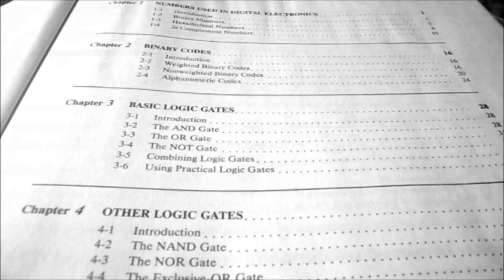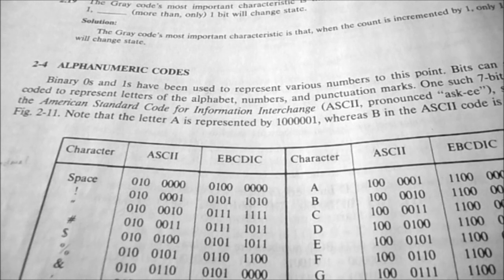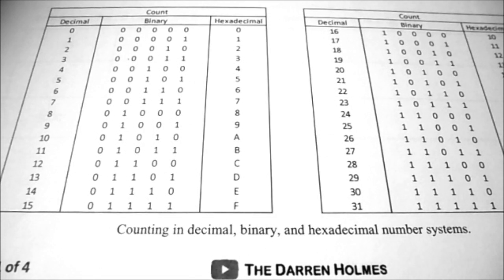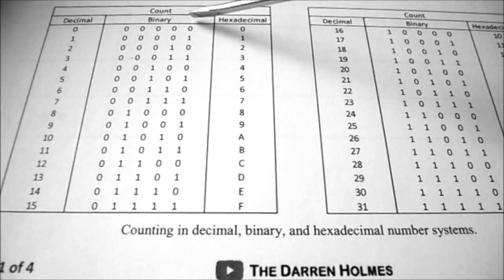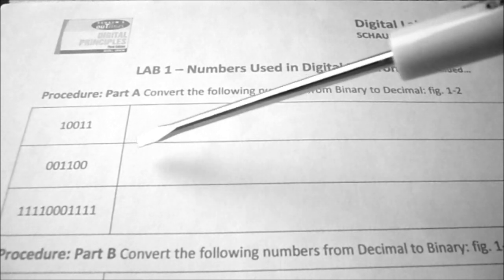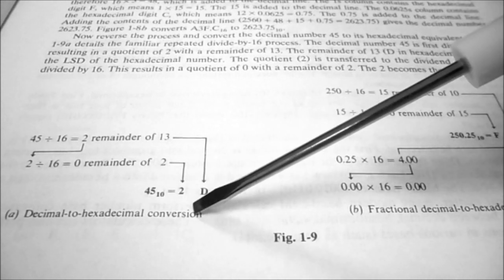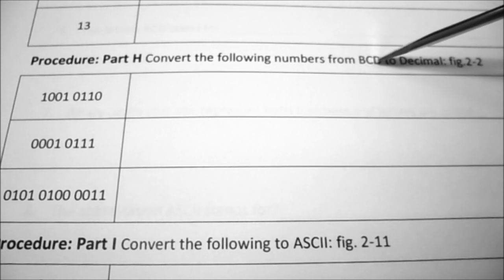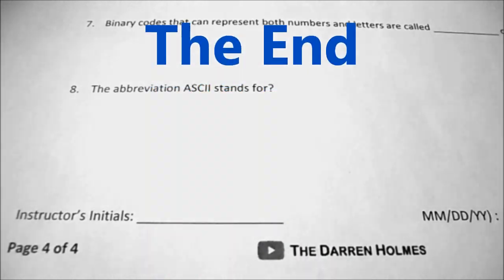Digital Lab 1 - Numbers Used in Digital Electronics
Overview of numbering systems used in Digital Systems. Decimal, Binary, Hexadecimal, Binary Coded Decimal BCD, and ASCII alphanumeric codes. Schaum's OUTlines - Digital Principles is the required text book and is referenced in this video.